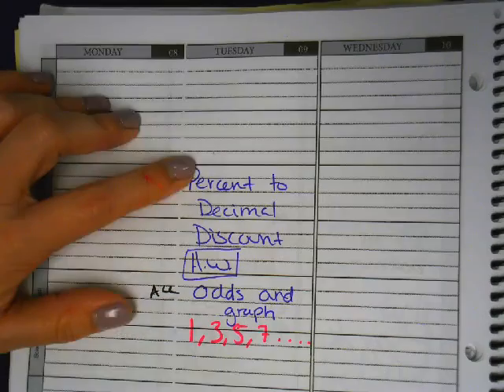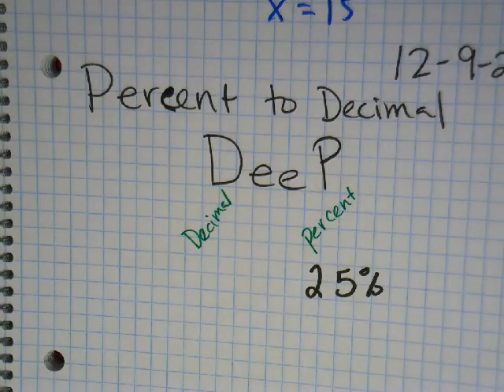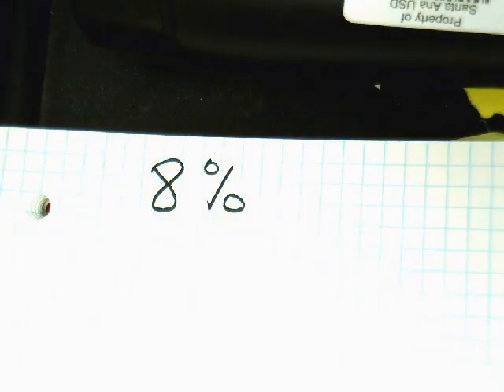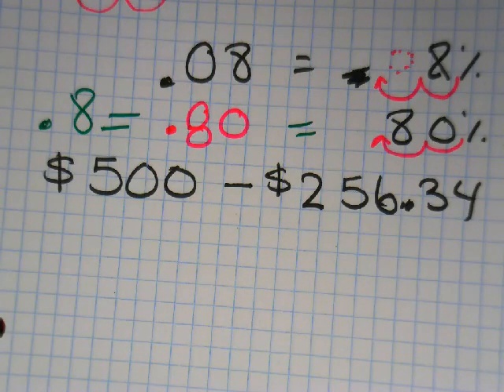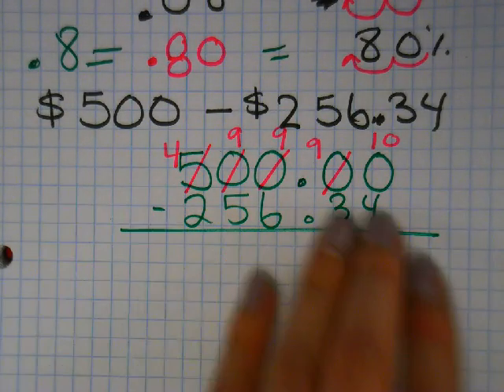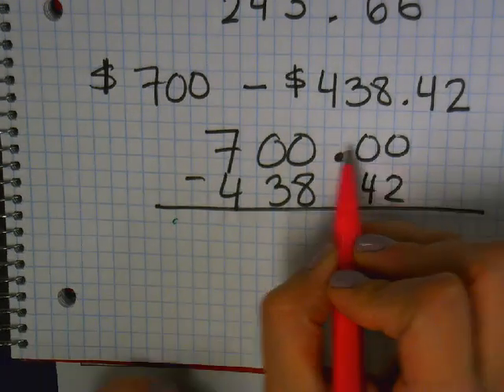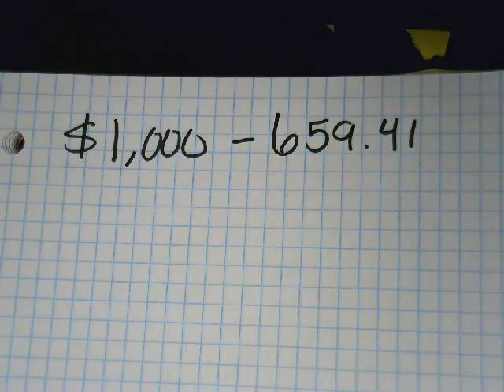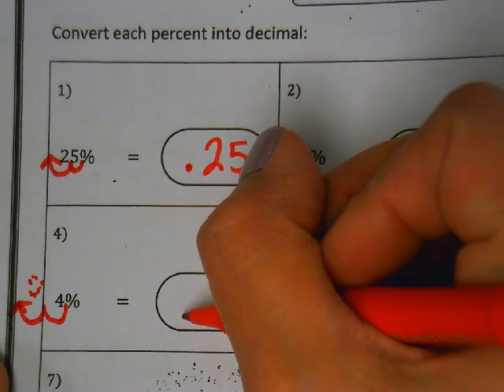percent to decimal